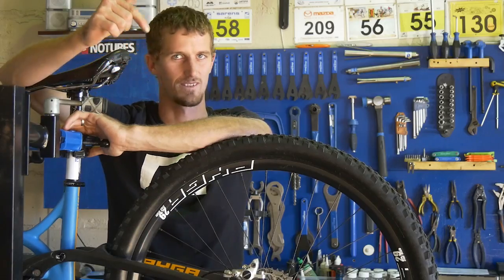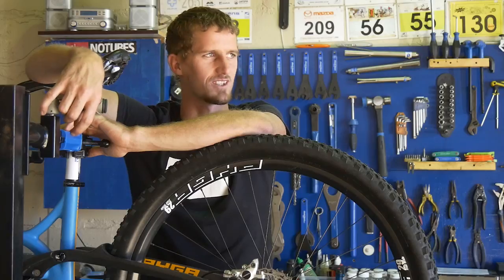Contego Segment Hunter: Episode 1: Louis-Bresler Knipe talks KOMs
You watched him lead Ollie down the first segment for Contego Segment Hunter in our preview video. Now hear more from the current Bloemslang KOM holder. Catch up on all the Contego Segment Hunter action